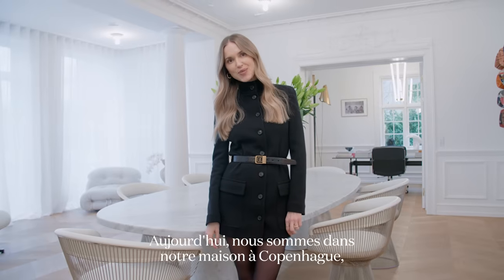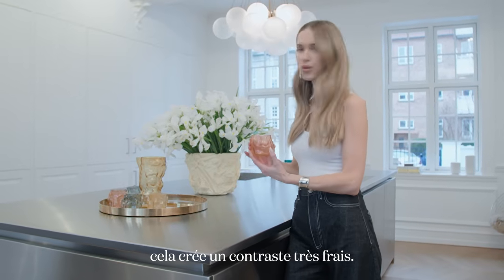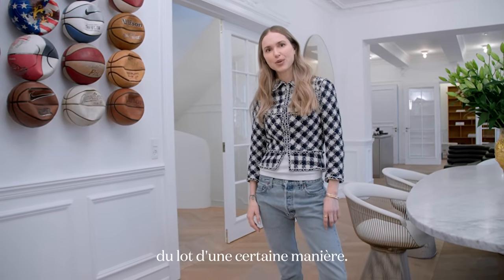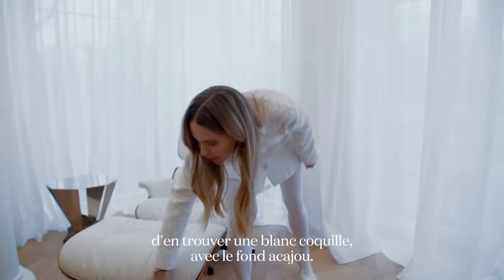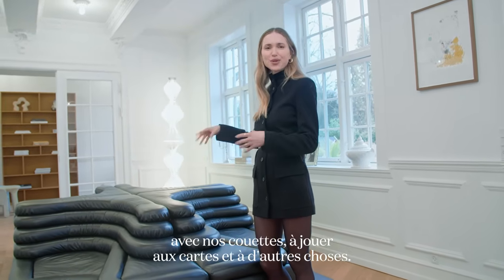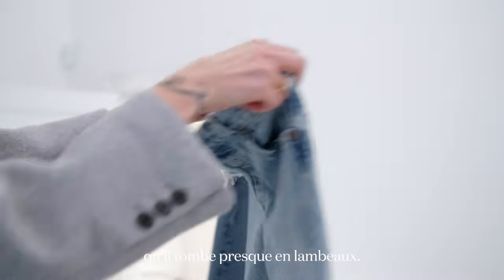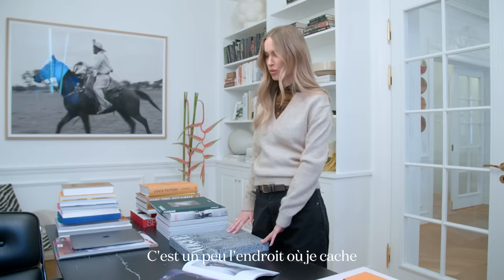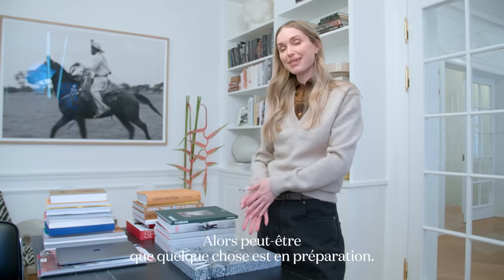Dans la maison de famille de Pernille Teisbæk à Copenhague | Une Fille, Un Style | Vogue France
Figure incontournable de la scène mode danoise, Pernille Teisbæk multiplie les casquettes créatives. La styliste et consultante est aussi passionnée de design d'intérieur et cultive un goût certain que l'on prend plaisir à découvrir au fil de chaque pièce de sa maison de famille, à Copenhague, qu'elle habite avec son mari et leurs quatre enfants. Pièces de l'artiste danois FOS, ballons signatures de l'Américain Tyrrell Winston, table en marbre grandiose, Lobby Chair ES 104 de Charles & Ray Eames (Vitra)... Un joyeux mélange d'influences. Son intérieur est à l'image de son style : pointu, intemporel et minimaliste. Visite guidée.

Réalisateur : Hugo Jozwicki
Journaliste : Héloïse Salessy
Social Video Editor At-Large : Hugo Compain
Responsable de la Production : Amaury Delcambre
Chargée de production : Meryl Marciano
Responsable du Casting Vidéo : Adèle Ligerot
Coordinatrice du Casting Vidéo : Sarah Tauxe
Cheffe Electro : Elin Dam Egholm
Son : Alex Pavlovic
Make-up : Julie Garrett
Monteur : Kamel Boudknadel
Étalonnage : Romain Pourieux
Ingénieur de Mix : Manuel Lormel
Motion Design : Gabriel Delmas
Post-Productrice : Agathe Romain
Assistant de Post-Production : Edouard Condat
Assistante Motion Design : Hanae Khennoussi
Développement Vidéo : Louise des Ligneris
Programmation Vidéo : Stéphanie Amaya
Opérations Vidéos : Marie Jaso
Directeur de la Vidéo : Thomas Leroy
Responsable du Contenu Éditorial : Eugénie Trochu